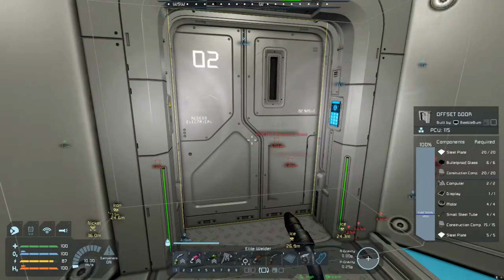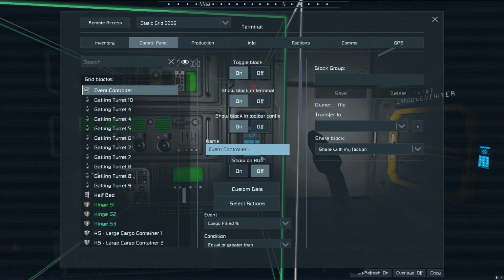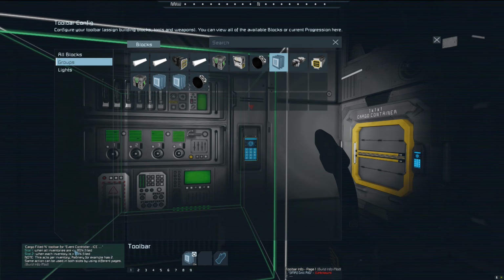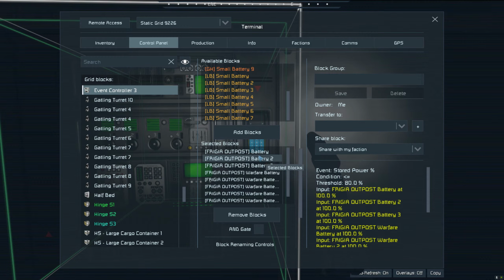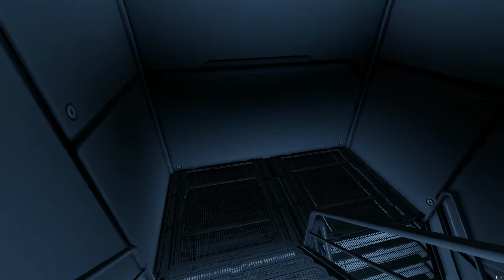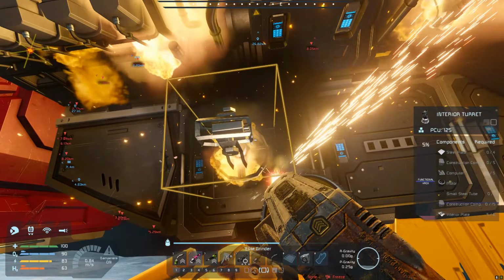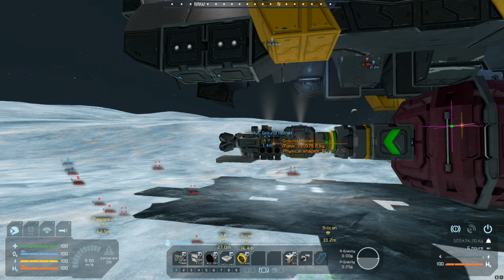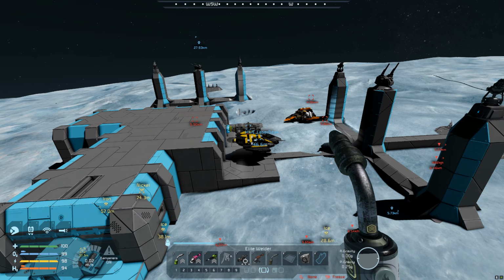Prepping for Departure | Proxima Beyond Ep.20 - Space Engineers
In Episode 20 of Proxima Beyond, we make significant progress on our base. We’ve finally found a projector and salvaged a medbay blueprint from a crashed ship. Today, we focus on making our base fully functional and ready for departure. Join me as we prepare for the next phase of our mission!

*Main Channel:* ‪ @Beeblebum

*Monday* - 9pm (CET): Once Human
*Thursday* - 8pm (CET): Game depending on what's recent (Once Human, No Man's Sky, Space Engineers)
*Saturday* - 8pm (CET): Space Engineers

*2nd Channel:* ‪‪ @The-B-Side

*Wednesday* - 9pm (CET): Pax Dei